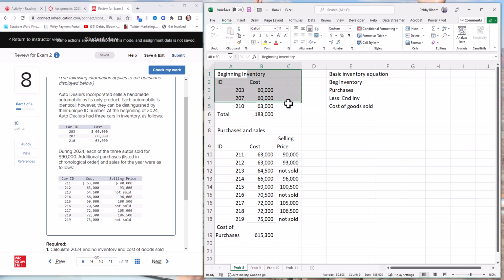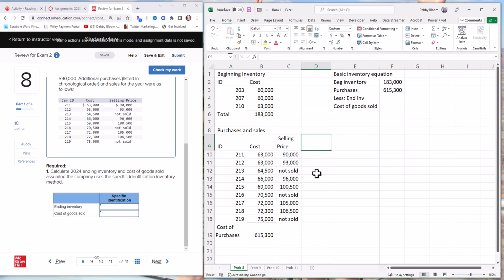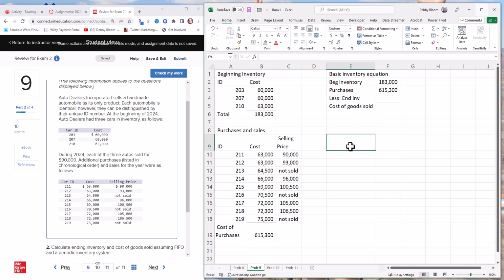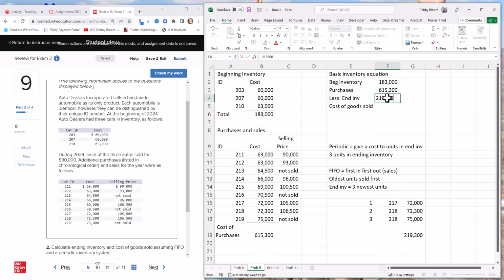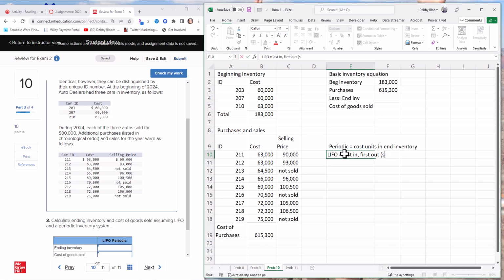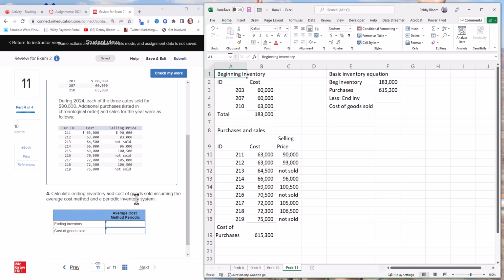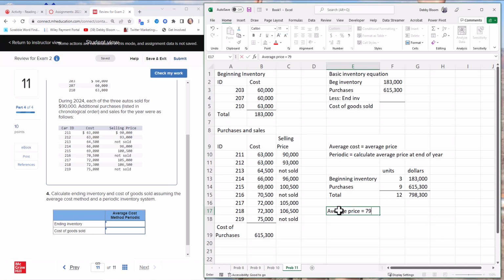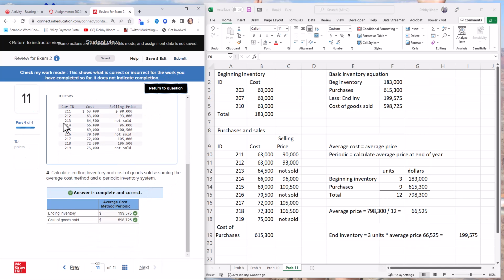Practice exam 2 inventory Problems 8 11